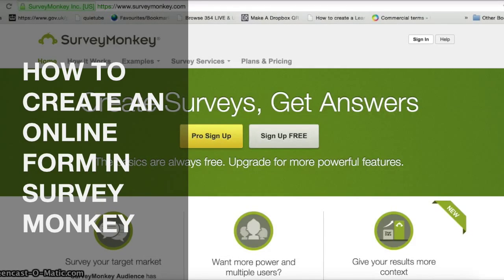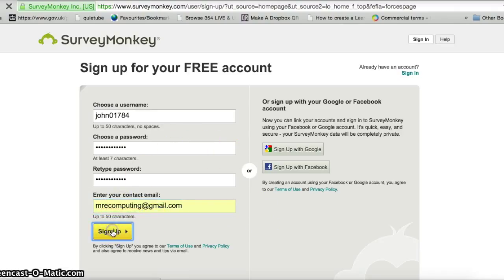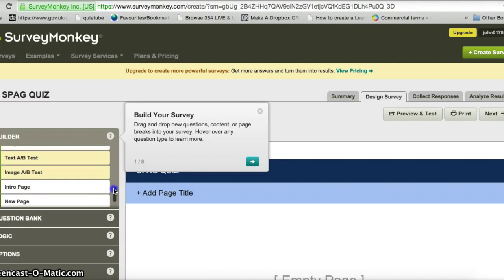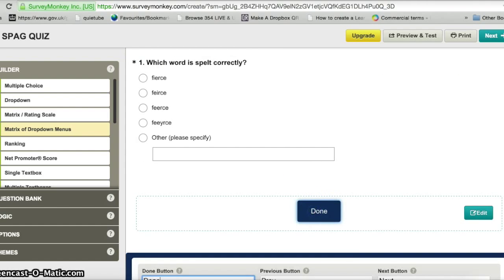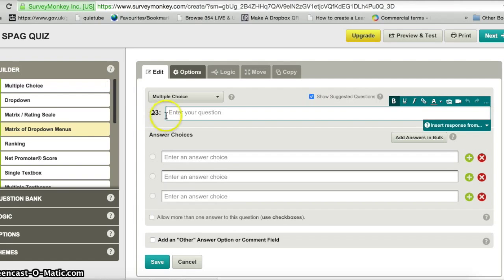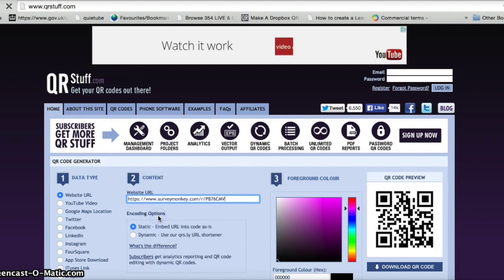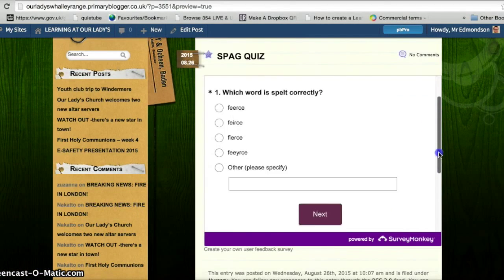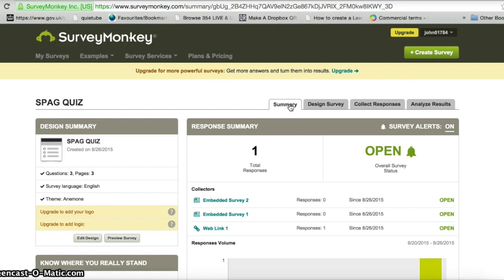CREATING AN ONLINE SURVEY/QUESTIONNAIRE IN SURVEY MONKEY.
Ref: JEcomputing Project Live Scheme of Work Unit 6.4. An alternative to using Google Forms if pupils don't have Google Accounts.